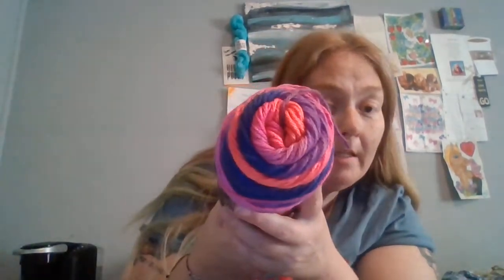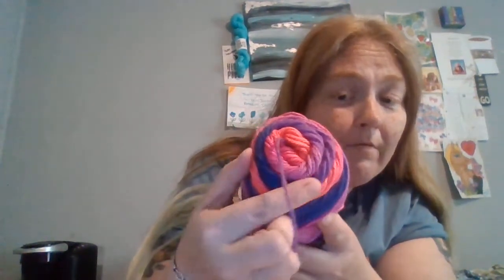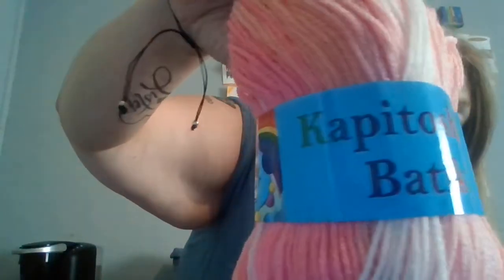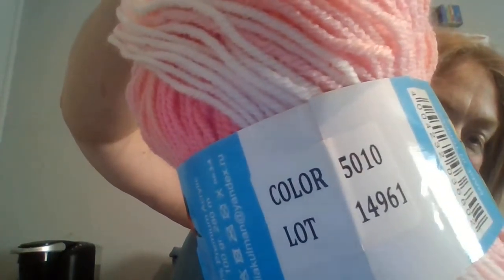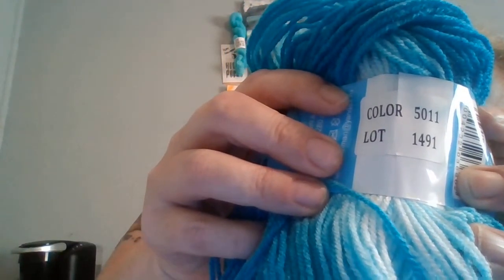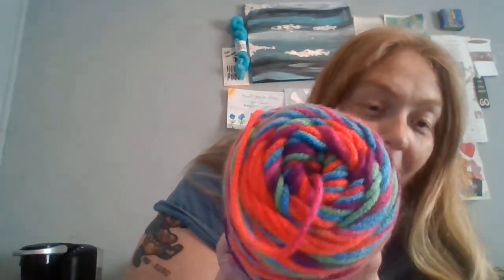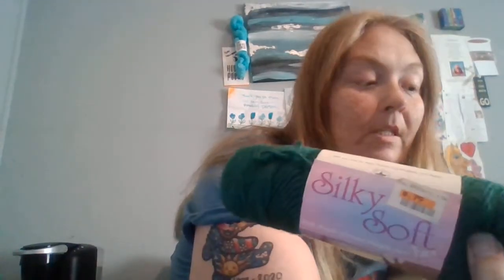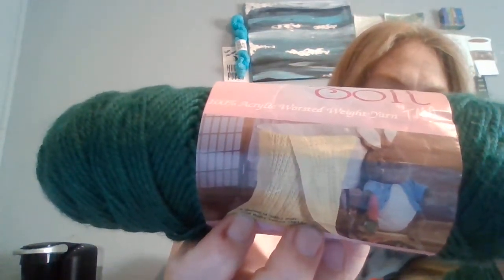Happy Mail from my friend Froggy